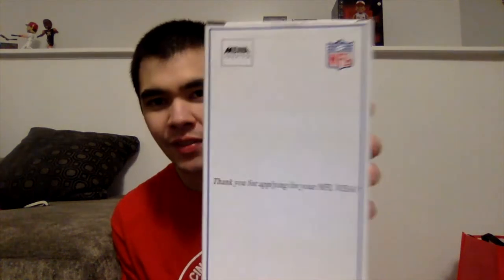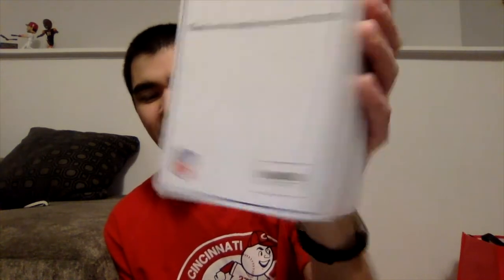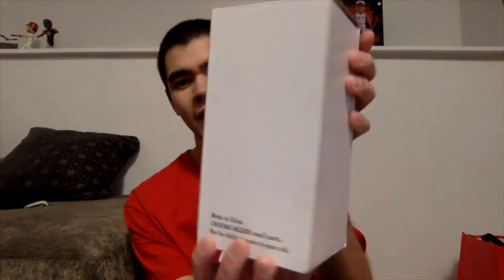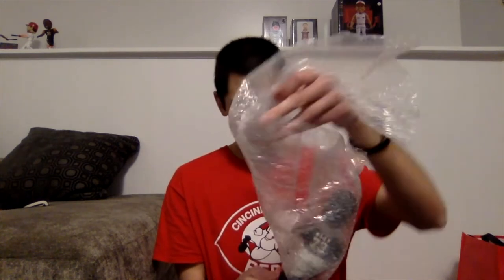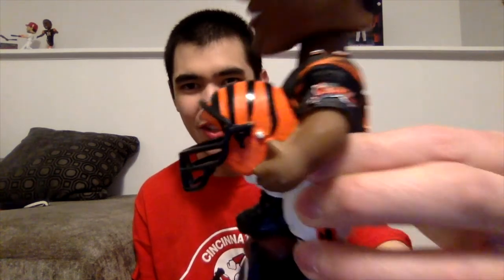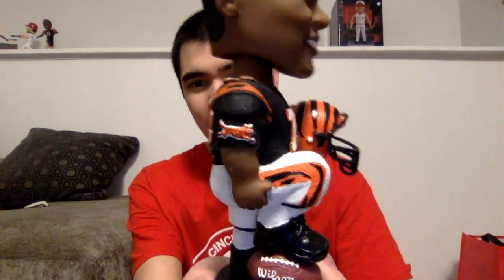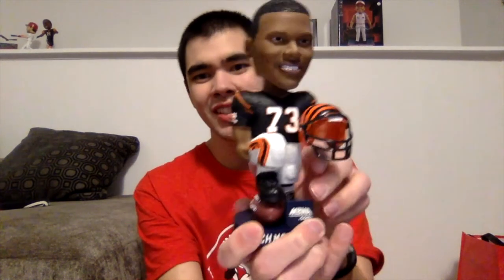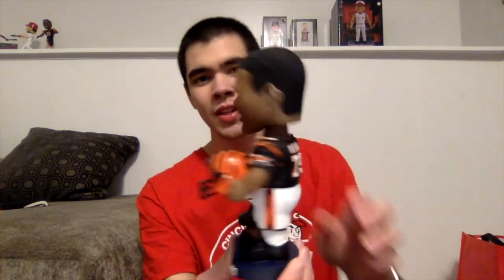Richmond Webb Bobblehead Unboxing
Ryan of Cincy Fan Zone unboxes a Cincinnati Bengals bobblehead of Richmond Webb,